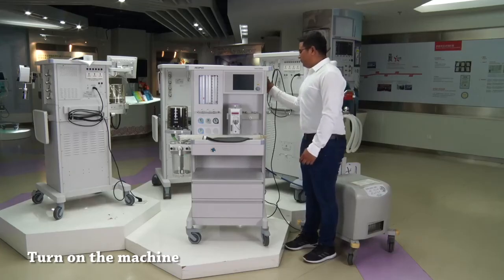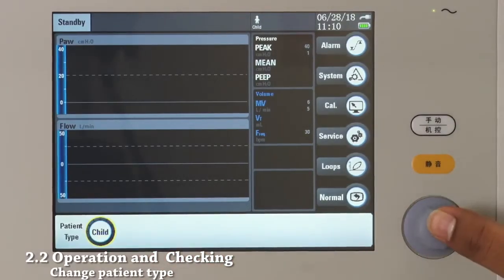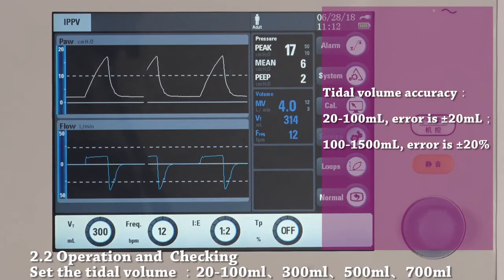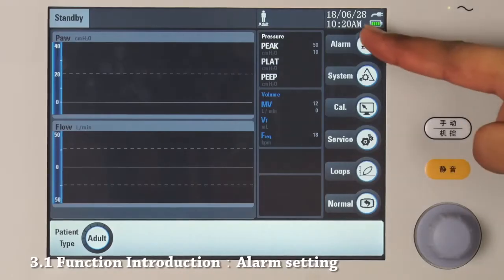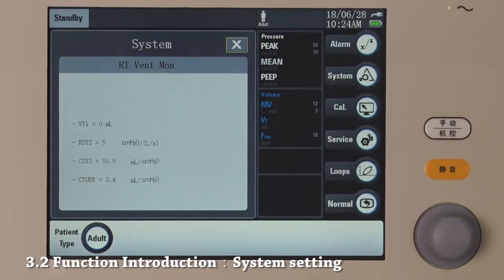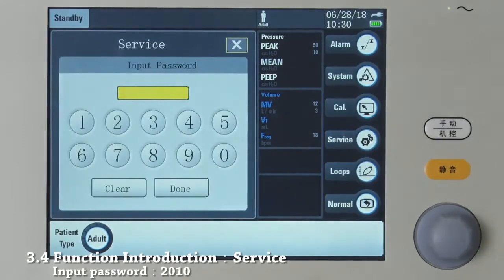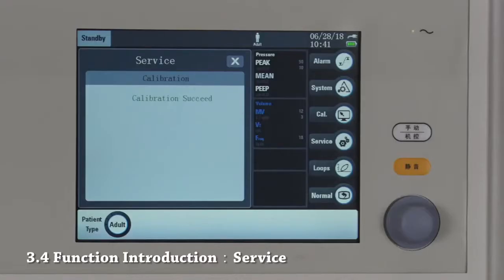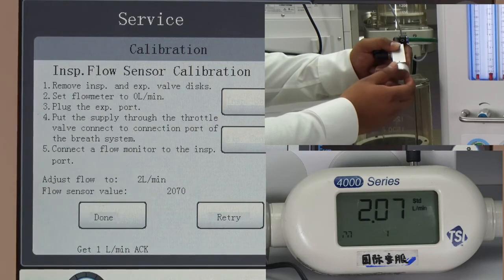7200A anesthesia machine